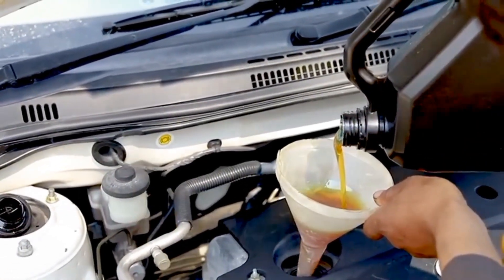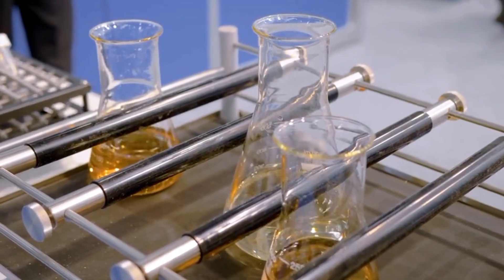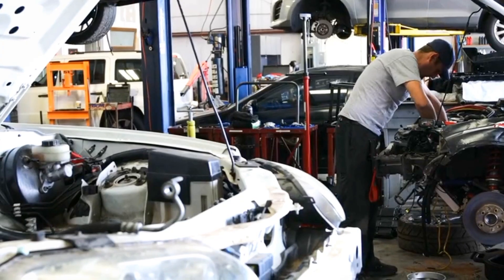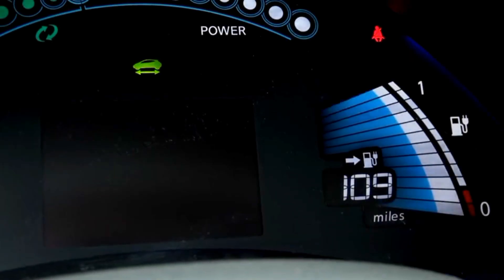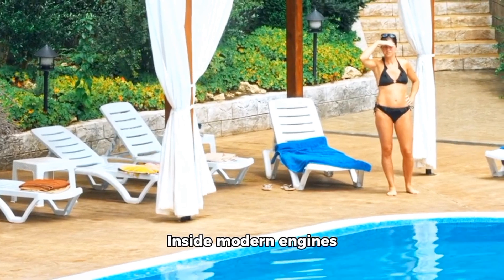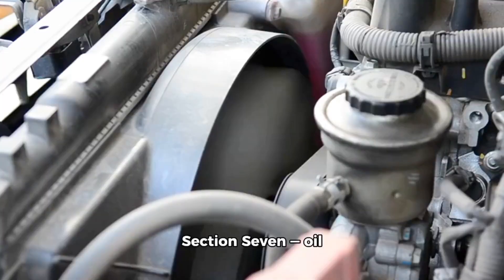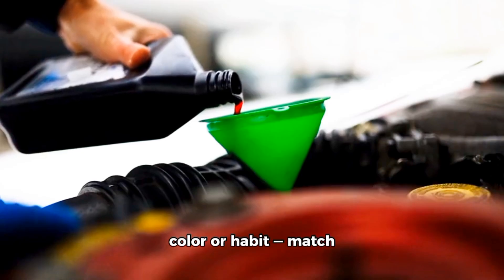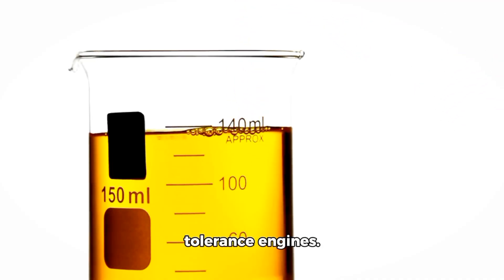The TRUTH About 0W 20 vs 5W 30 Oil (50 Engines Tested!)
Every driver has heard the debate: 0W-20 vs 5W-30 oil — which one is really better for your engine? In this video, we reveal the truth about 0W-20 vs 5W-30 oil after testing 50 different engines in real-world conditions. The results might surprise you.

Oil choice isn’t just about brand—it’s about how viscosity affects wear, performance, and fuel economy. Using the wrong oil can lead to increased friction, overheating, and long-term engine damage. We’ll break down what mechanics and manufacturers don’t always tell you, and give you the science-backed answer to which oil protects your engine best.

You’ll learn essential engine oil tips including when to switch grades, how oil behaves in extreme temperatures, and how to interpret the numbers on the bottle. We’ll also share practical engine care advice to extend your car’s lifespan and avoid costly repairs.

For those who like hands-on car care, we’ll show you simple DIY car maintenance steps to check viscosity and monitor oil health at home—without any special tools. You’ll also discover smart car repair prevention methods that professional mechanics use to keep engines clean and strong.

After testing over 50 engines across various makes and models, we’ll give you a clear verdict: which oil gives the best balance of protection, efficiency, and longevity—and when you should make the switch.

If you want to protect your engine and make smarter oil choices, this video is a must-watch.